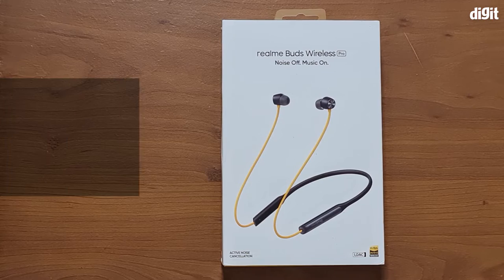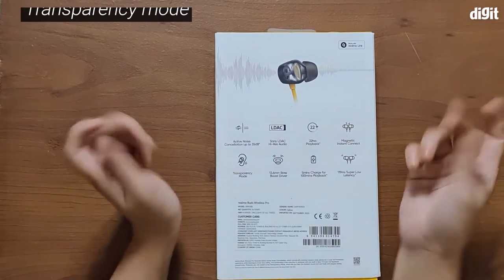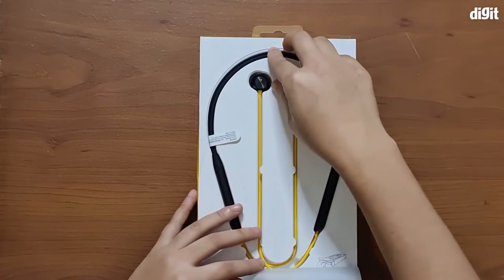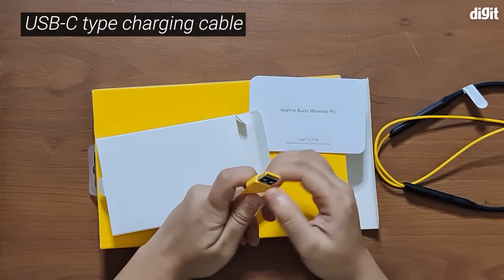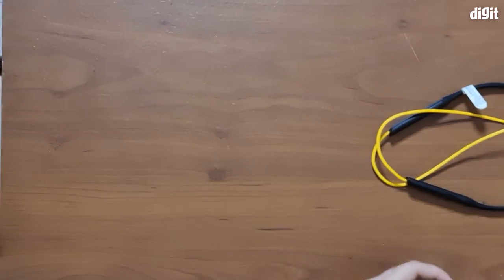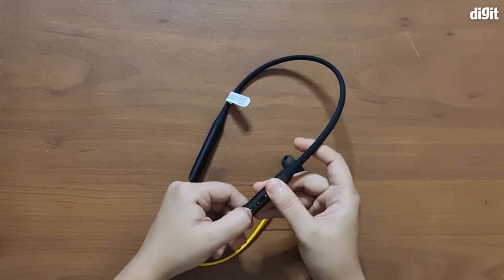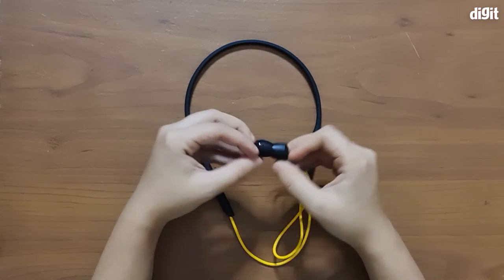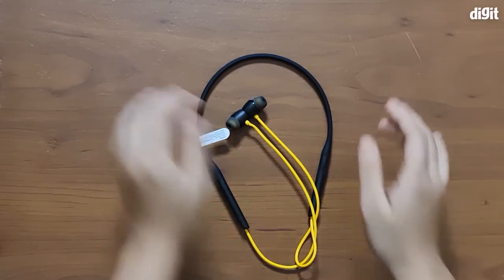Realme Buds Wireless Pro Unboxing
About the Realme Buds Wireless Pro:
Active Noise Cancellation Upto 35db. 10,000 times Wire swing test. Inline Remote : Yes
Sony LDAC Hi-res Audio. Effective range : 10m(in an obstacle-free environment)
Talk time: 17 hours ANC OFF, 13 hours ANC ON
Magnetic Auto Connection
13.6mm Bass Boost Driver
Transparency Mode
Super Low Latency

Realme Buds Wireless Pro Unboxing,realme buds wireless pro,realme buds